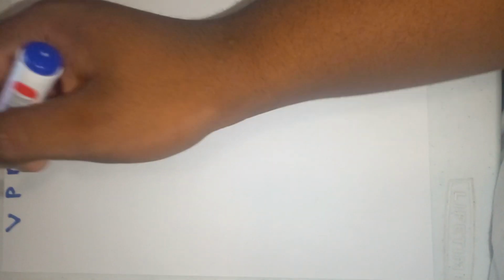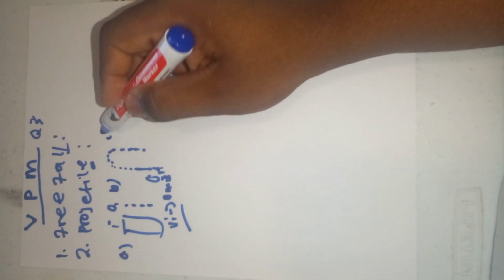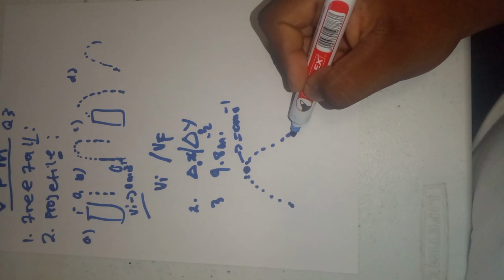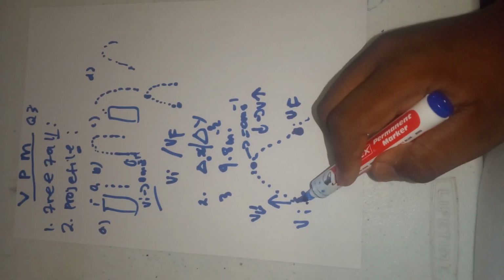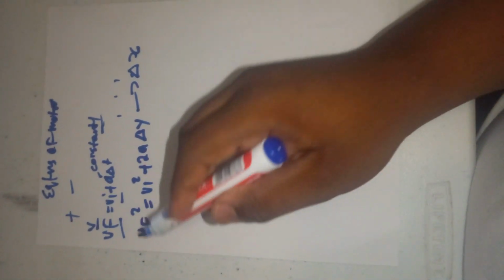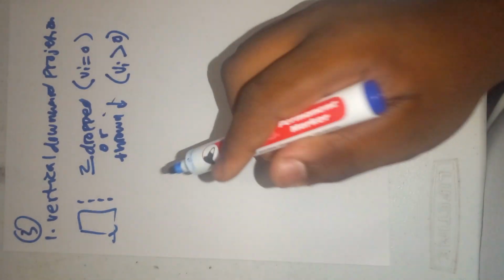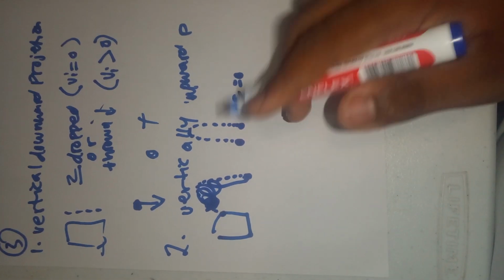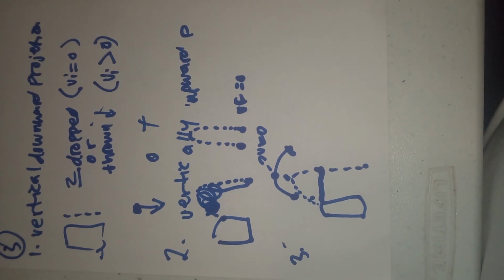Vertical Projectile Motion | Grade 12 Physical sciences